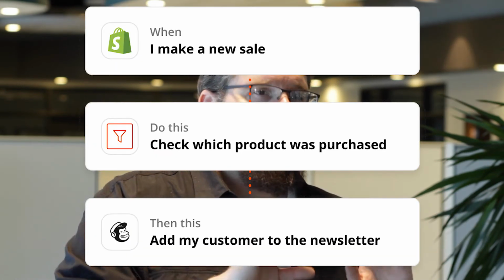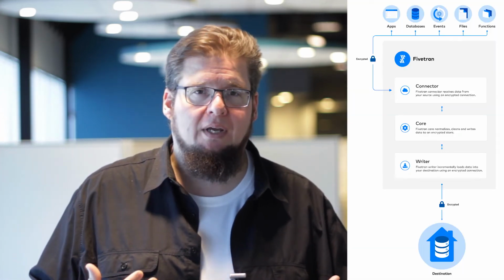Zapier or Fivetran for Solving Marketing Data Problems?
Get the big picture about Zapier and Fivetran (tools to help you pull marketing data together), when to use them or not, the pros and cons, and much more from Onebridge’s Chris, Dir. of Marketing.